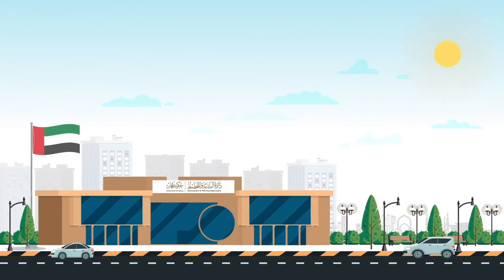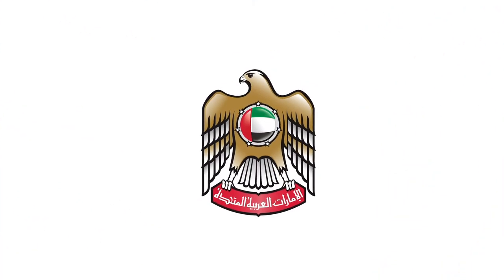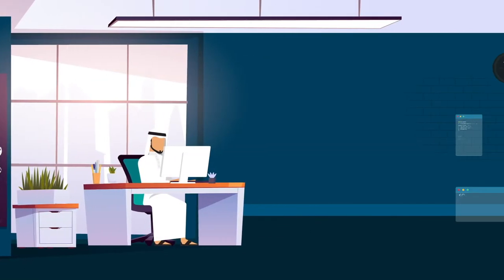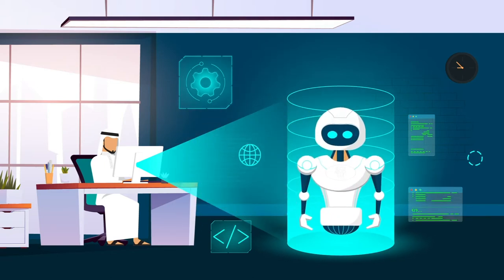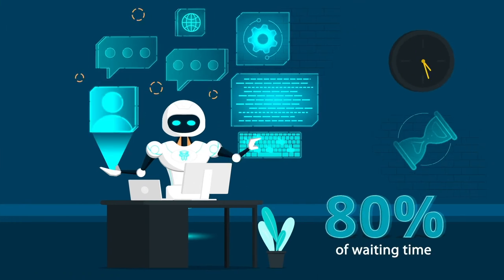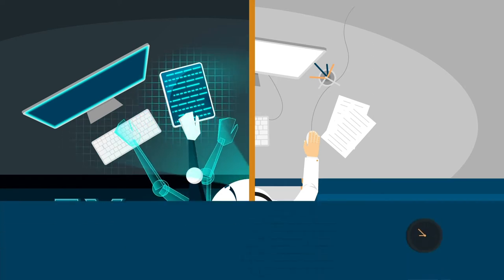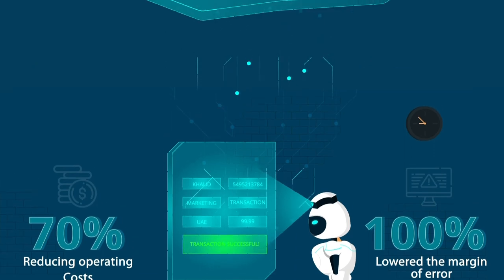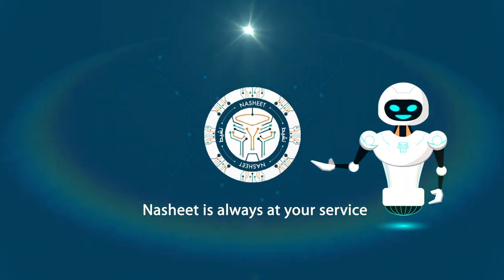Explainer Video | How to do animation?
Motion Graphics | Web Design | Video & Animation | Packaging | Publication | Marketing Materials
LOR | Leaders of Resolution

-add a creative touch to your business